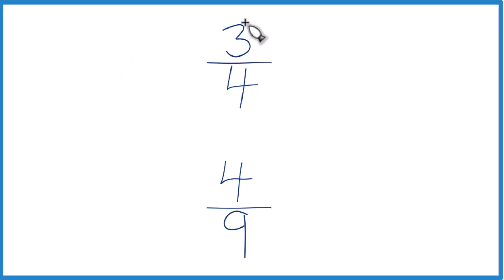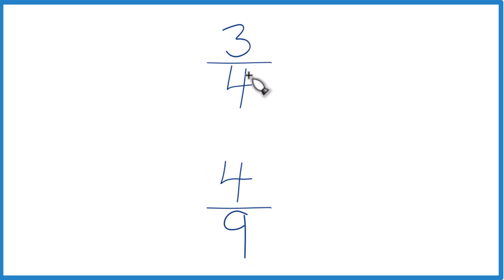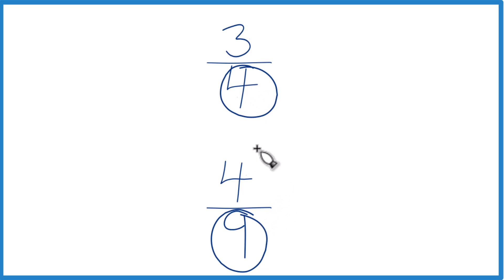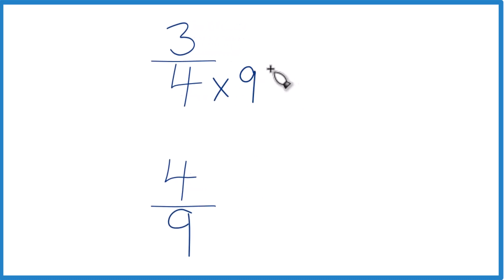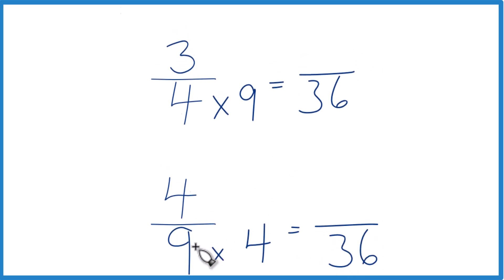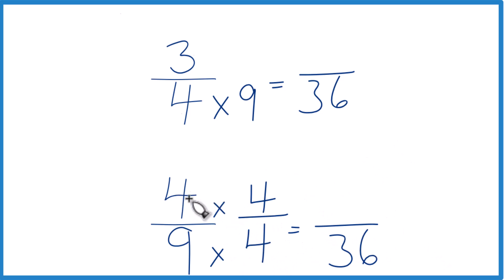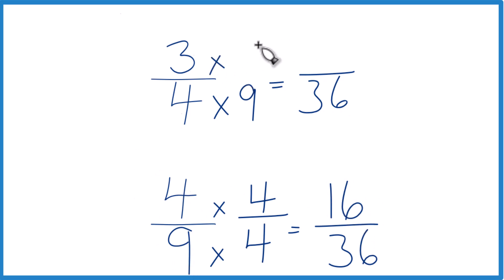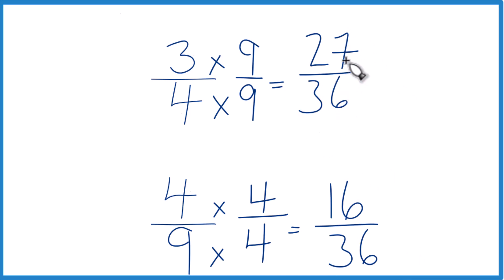Which fraction is greater 3/4 or 4/9?